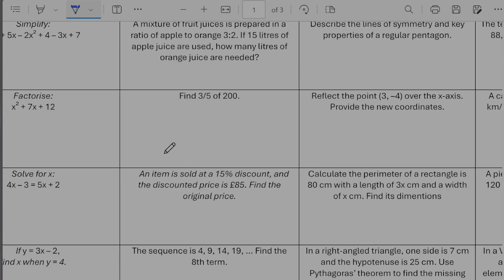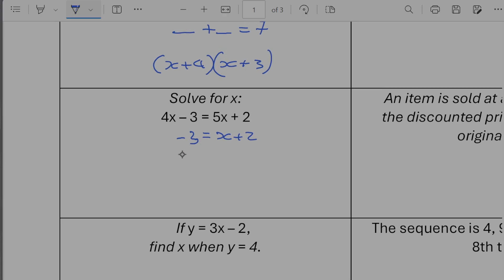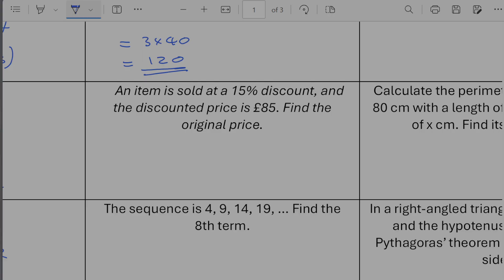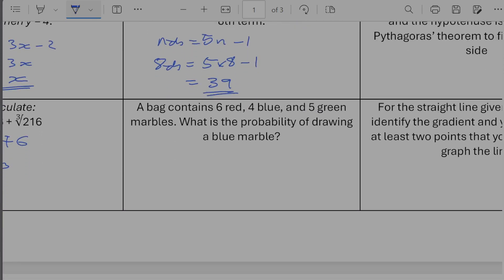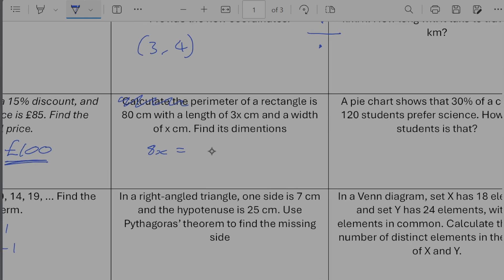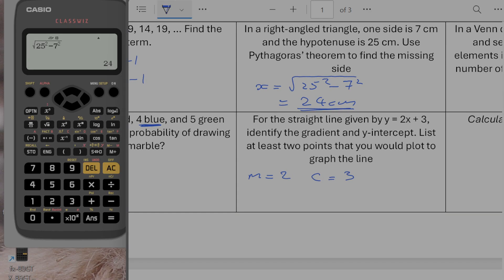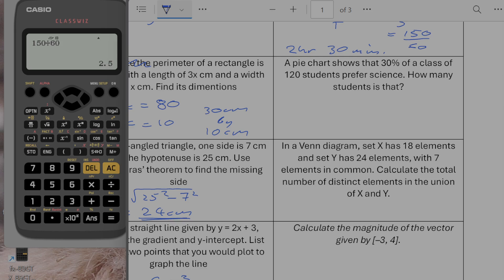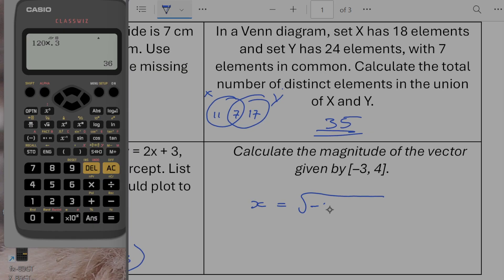Maths GCSE Breakfast warm up Paper 3 Higher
Not to replace face to face with you teacher but for anyone without that opportunity.

Questions and solutions are my own, so likely to contain some errors!

Good Luck!